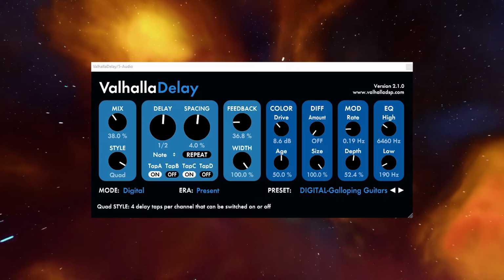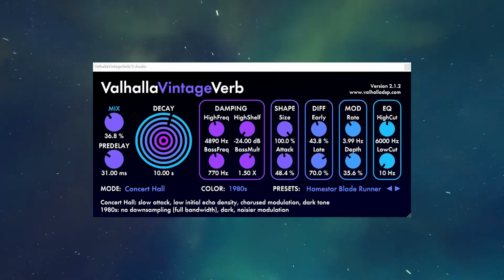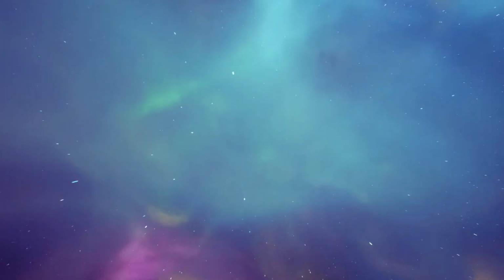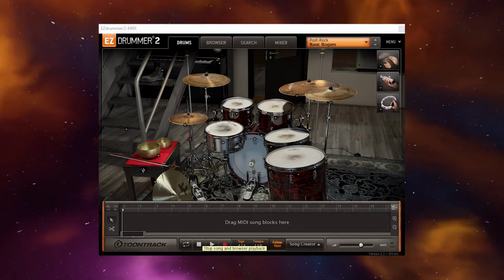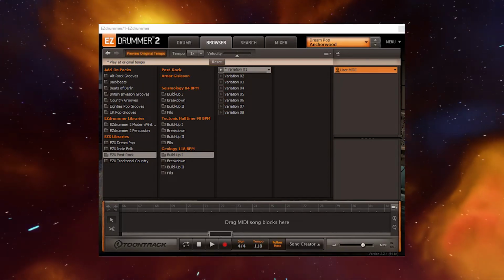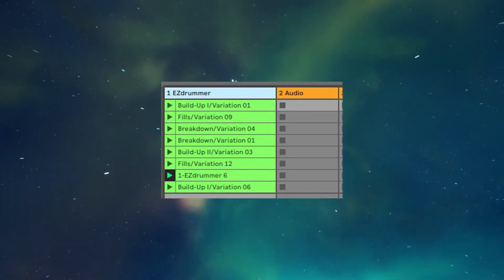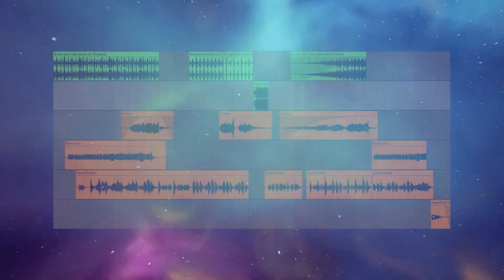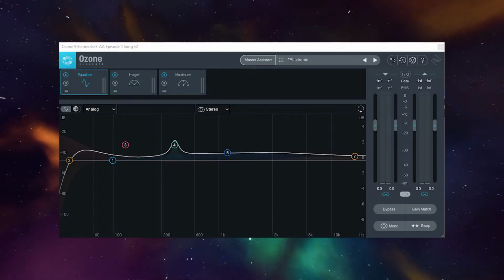Audio Astronaut Ep. 5 - Wibbly Wobbly Timey Wimey Stuff (delay pedals, Valhalla plugins, & postrock)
What is time? Is it the 4th dimension? Is it linear? We don't know... but what I do know is that I love time-based guitar effects... specifically, delay and echo effects!

In this video, we look at the features to consider when choosing a delay pedal, then explore some of the styles and sounds, including digital, analog, lo-fi, and reverse delay, as well as tape echo emulations, via these guitar pedals and plugins (some are affiliate links):

Donner Echo Square mini delay pedal
Catalinbread Belle Epoch echoplex tape echo emulator

Then I outline the process for composing and recording an original song in a genre that relies heavily on delay: post-rock.

Other instruments and effects in the video include:

Squier Affinity Stratocaster guitar
Squier Bullet Telecaster guitar
Boss Angry Driver pedal
Donner Ultimate Comp
Strymon Timeline
Source Audio Nemesis
Boss DD500
Strymon El Capistan
Boss RE-202 Space Echo

0:00 Introduction
1:42 DigiTech Obscura
4:49 Donner Echo Square
7:06 Tape Echo & Belle Epoch
10:17 Post-rock song creation with Valhalla plugins
13:50 Another Voyage Around the Sun